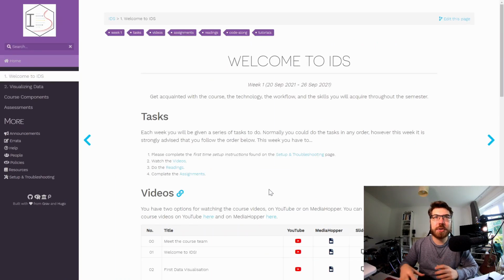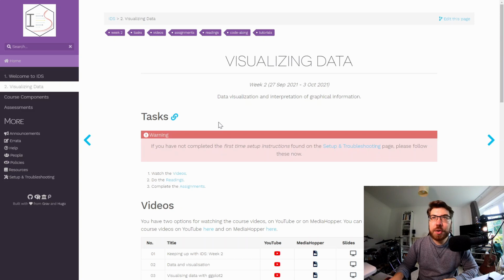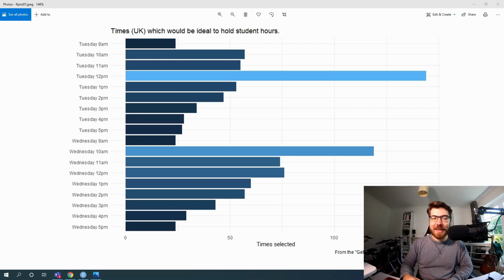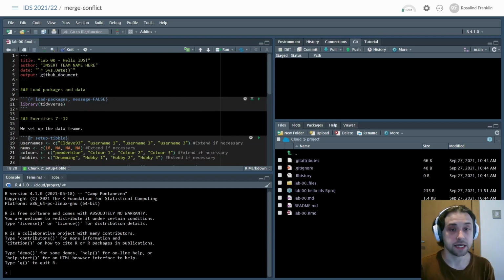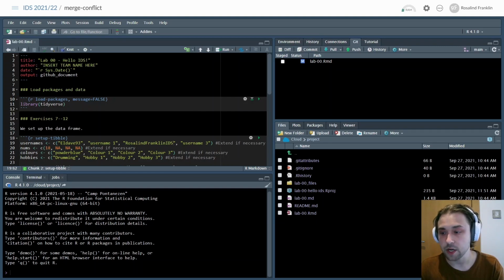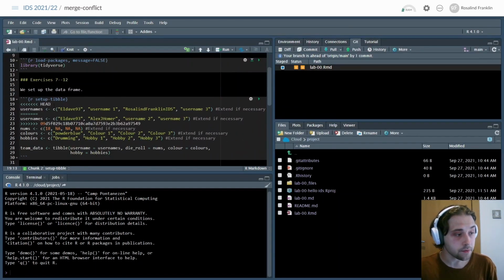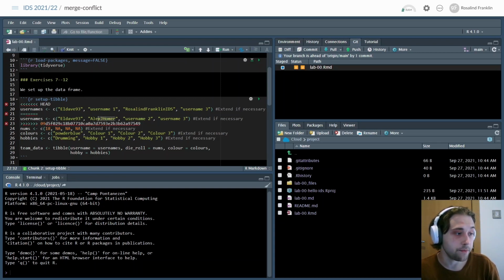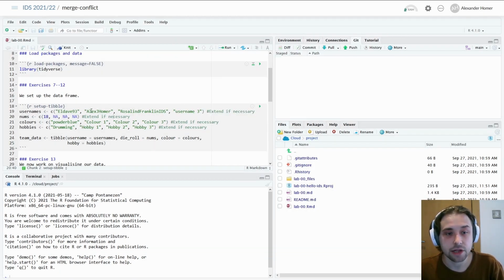IDS - Week 02 - 01 - Keeping Up with IDS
Keeping up with IDS - Week 2